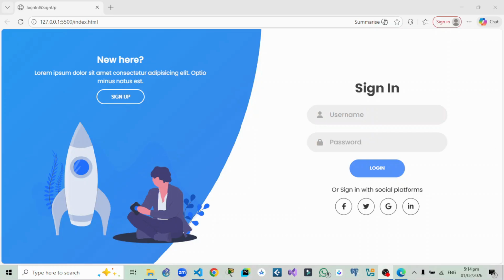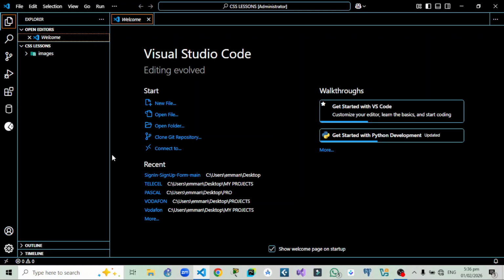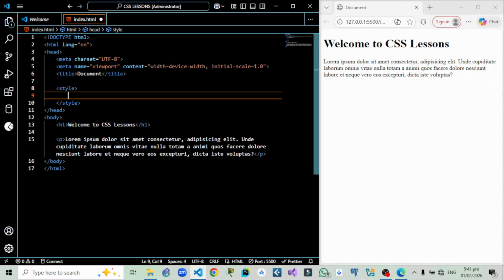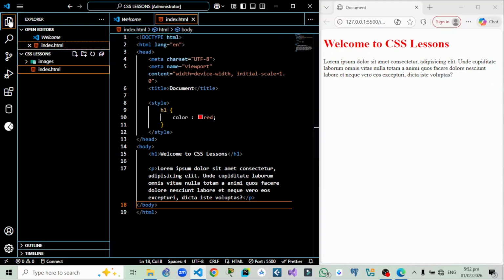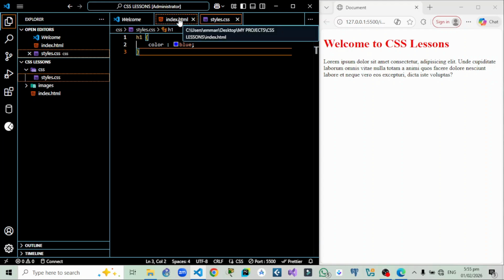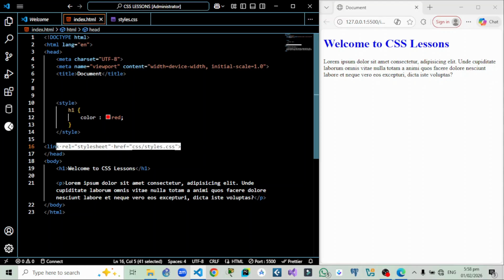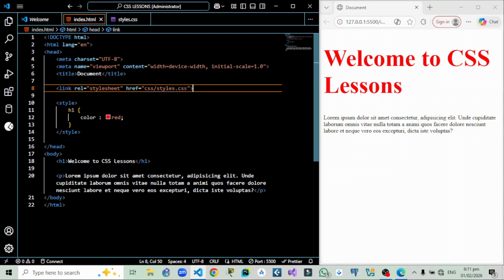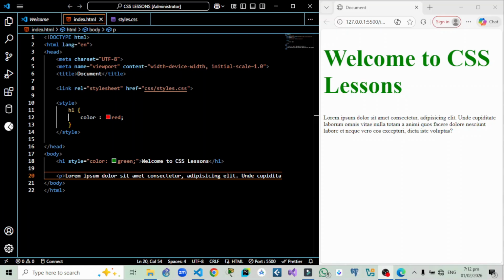Lesson 1 - CSS Introduction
The best beginner-friendly introductory lesson for CSS.
Pre - requisite is HTML
Visit this link to study HTML before continuing with this lesson